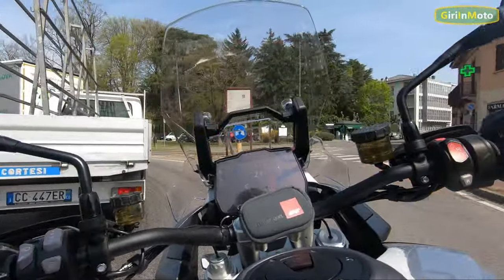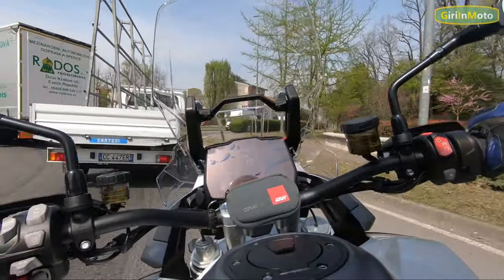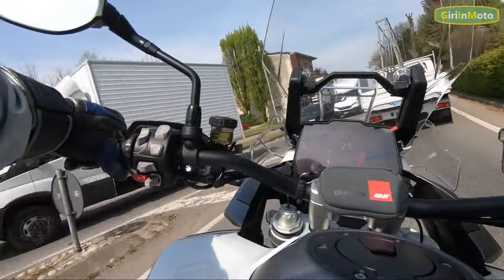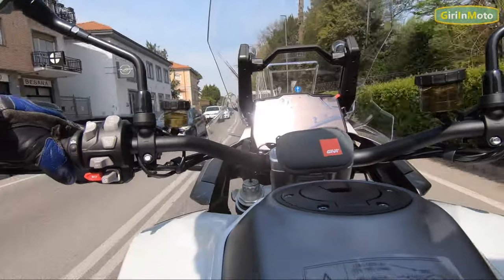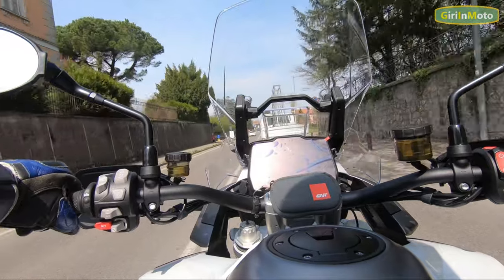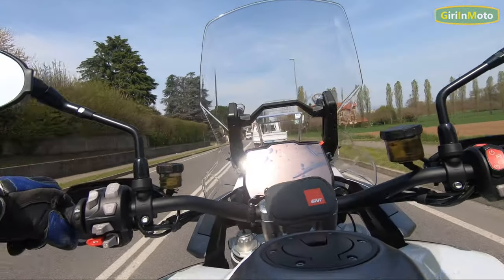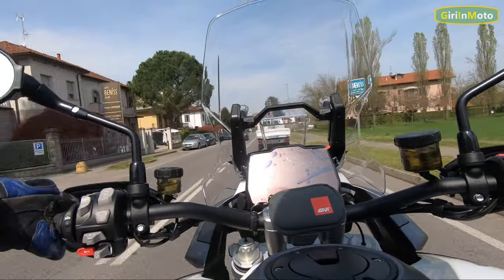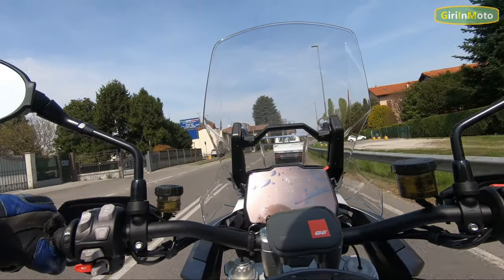TRIUMPH TIGER 1200 GT PRO MY 2022 il Test Ride [4k ultra hd]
Abbiamo effettuato un Test Ride della nuova TRIUMPH TIGER 1200 GT PRO NOVITA' del 2022. Il test è stato svolto da un motociclista che non è un pilota ne un tecnico, pertanto tutto quello che viene descritto è puramente soggettivo.
A noi è piaciuta molto

✅ ATTREZZATURA UTILIZZA NEL TEST RIDE:
🔸Casco SHARK SPARTAN GT carbon
🔸 Interfono Sena SF4

✅ ATTREZZATURA UTILIZZA NEL VIDEO:
📸 Fotocamera GoPro Hero 10 Black
➕ Kit di accessori 👉 vari